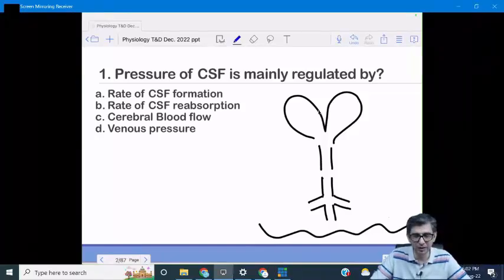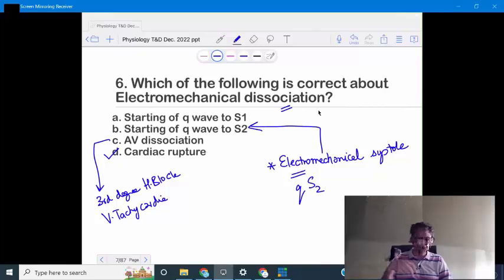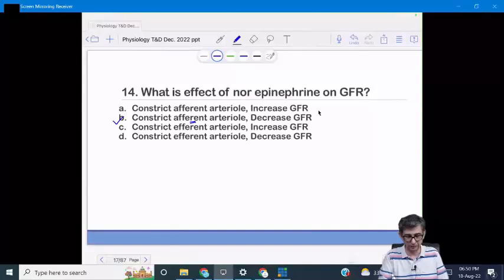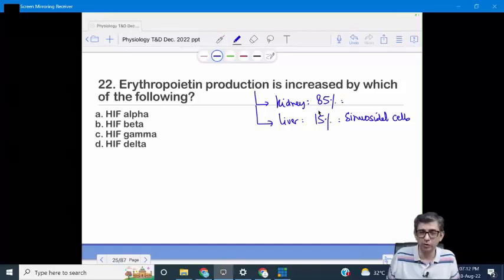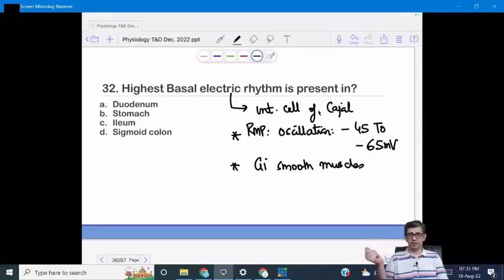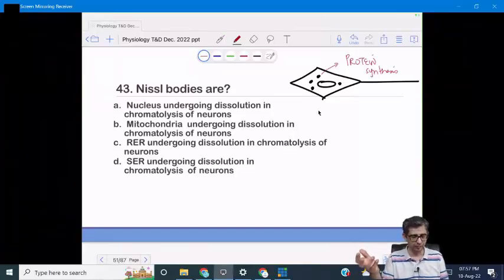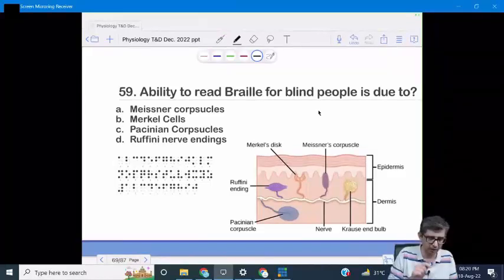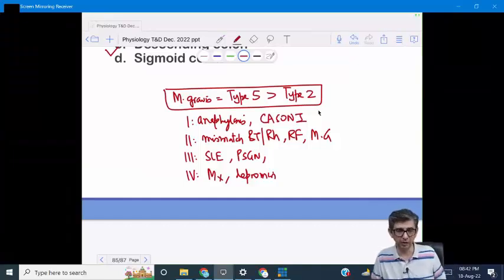Physiology Revision under 3 hours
Pdf will be available in the telegram group after the discussion